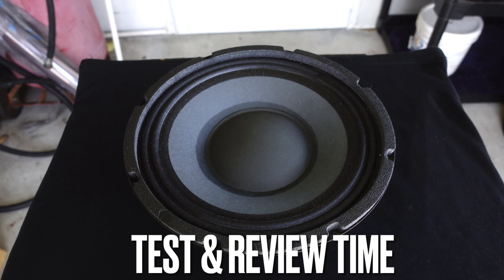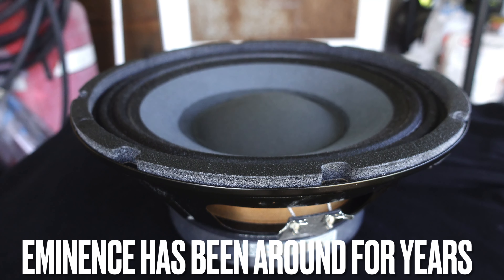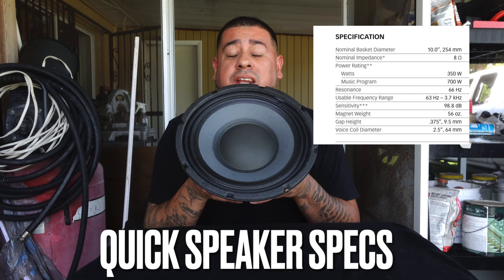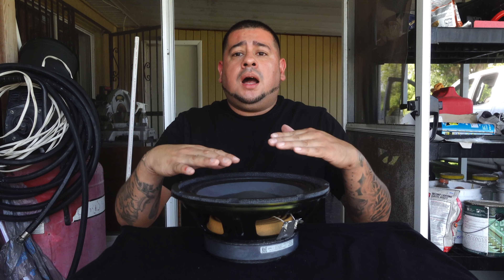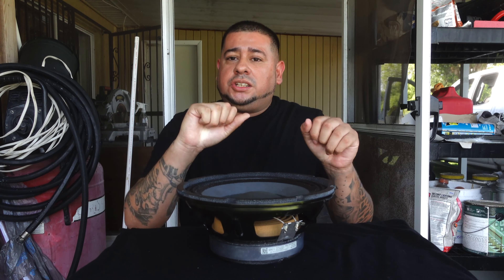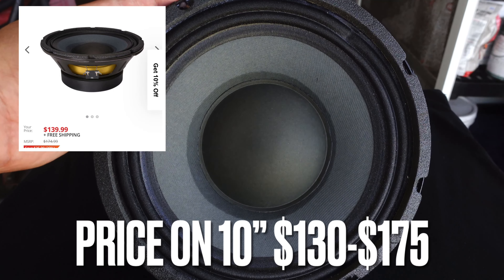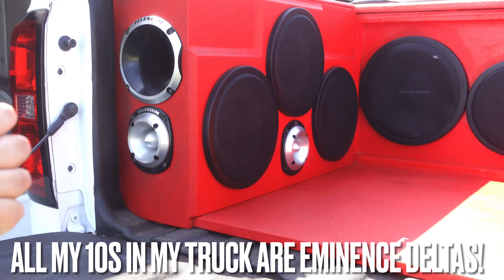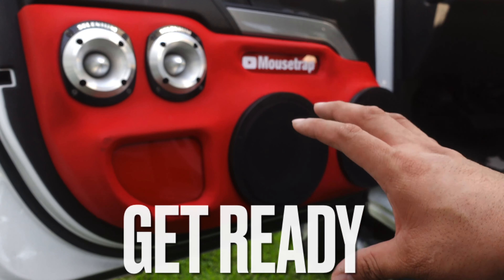Lower Brand Speakers NO one USES!